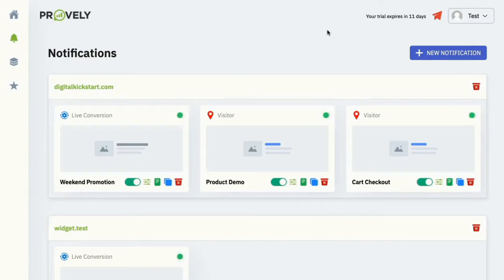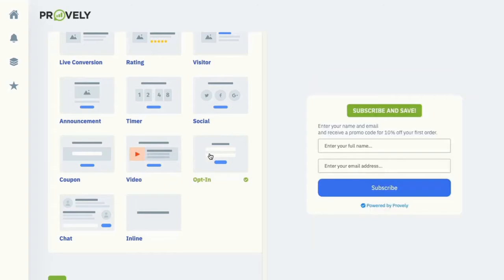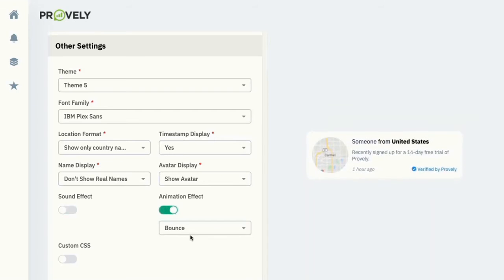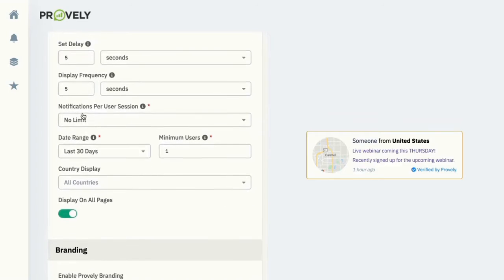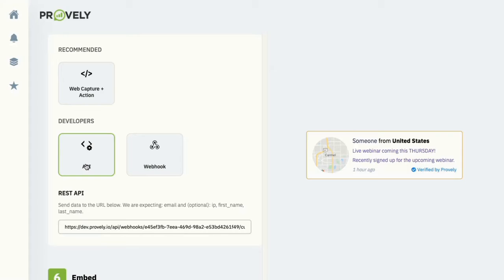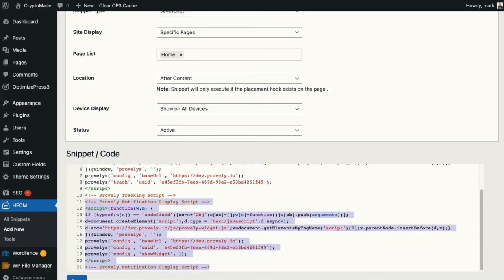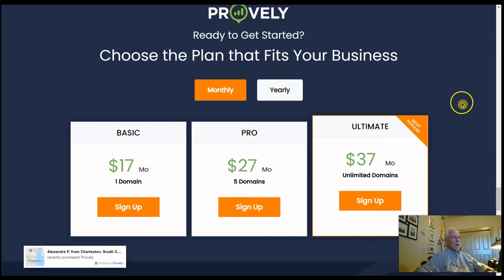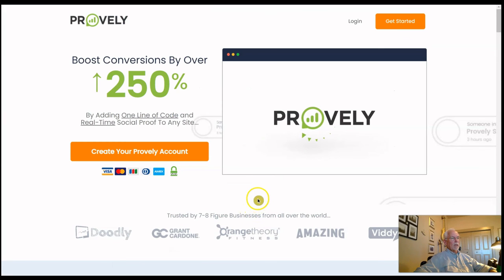Provely 2.0 Review and Demo 💛💛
DO NOT MISS! My Free Bonuses when you pick up Provely 2.0 from me TODAY!:

Thank You for checking out my Provely 2.0 review

RJM Software Reviews will be dedicated to helping everyone interested in premier software and software reviews.  We present to you the best internet marketing walkthroughs and software reviews, as well as great bonuses for the products we recommend.

We do our best to make sure that you have a great source to promote internet marketing products and learning tools your internet marketing business.

Lets Win Together,
RJM Software Reviews